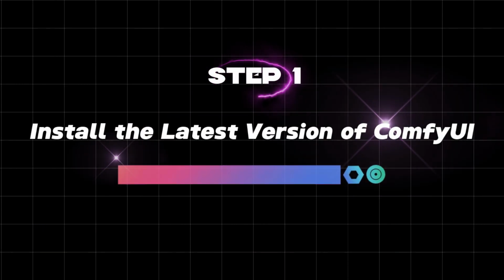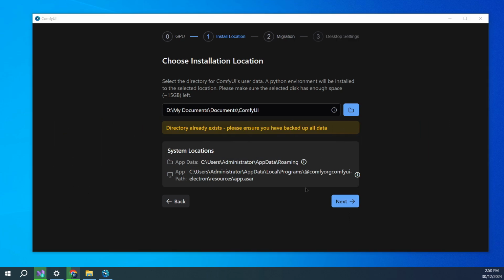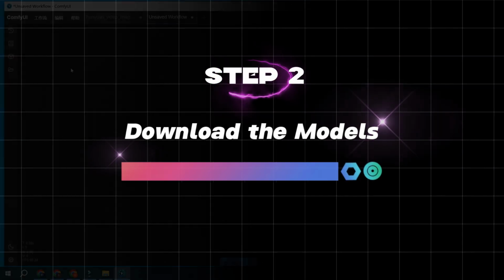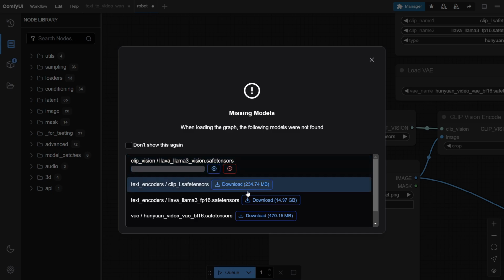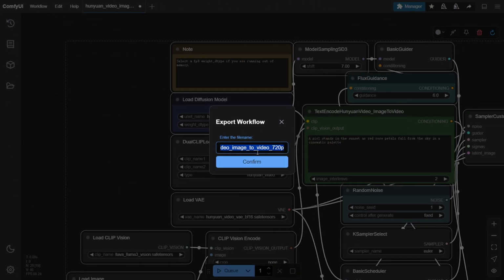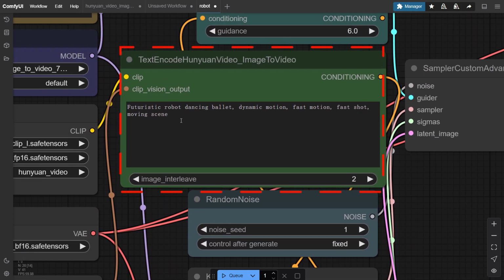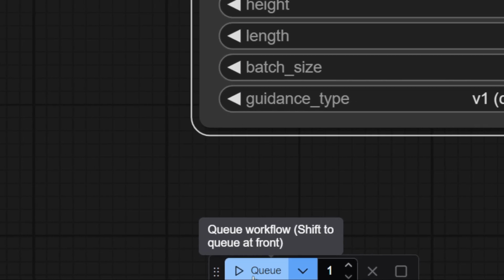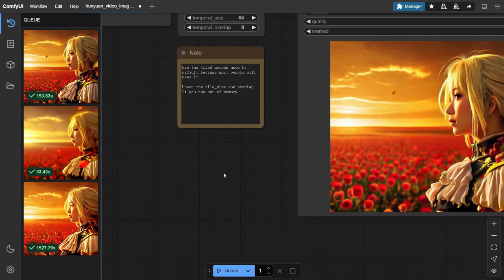How To Install Hunyuan Image-to-Video in ComfyUI（Step-By-Step Guide）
【How to Install Hunyuan Image-to-Video in ComfyUI 2025: Complete Step-by-Step Guide】

Learn how to install Hunyuan Image-to-Video in ComfyUI with this easy step-by-step guide! Create high-quality AI videos for free in just a few minutes. We’ll walk you through the installation process, downloading models, and how to use the tool effectively. Whether you’re a beginner or experienced user, this tutorial has everything you need to get started.

Chapters
0:00 - Intro
0:40 - Step 1: Install the Latest Version of ComfyUI
1:24 - Step 2: Download the Models
2:19 - Step 3: How to Use Hunyuan Image-to-Video
3:26 - Example
3:47 - Conclusion